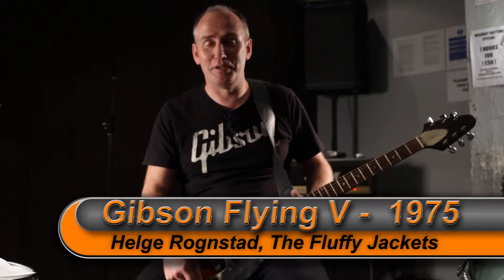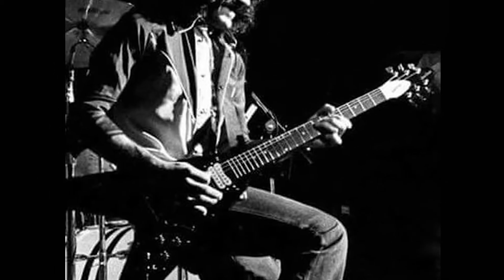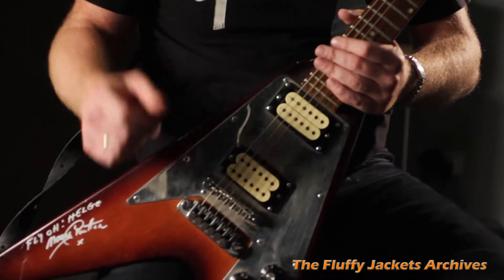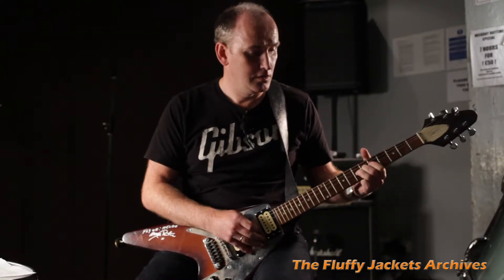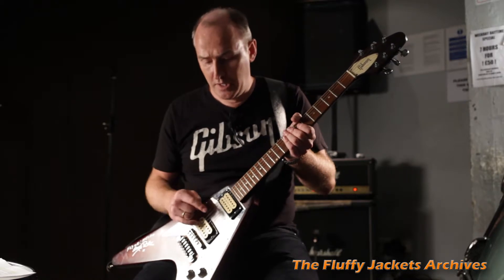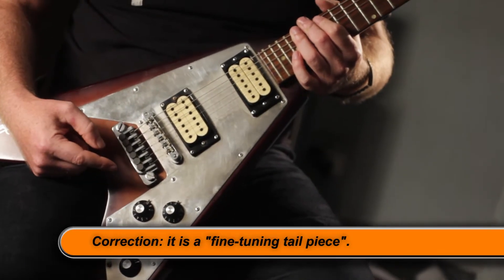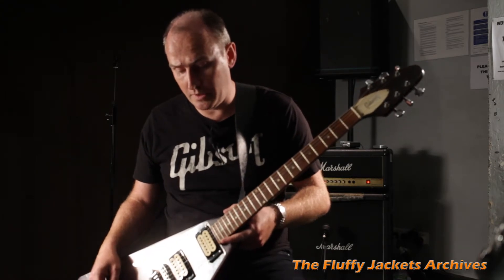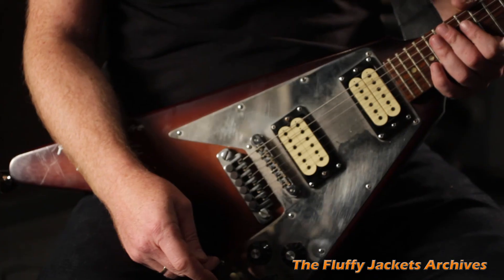Manny Charlton (Nazareth) Gibson Flying V 1975: The Fluffy Jackets: "Something from Nothing" Ep. 9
This Gibson Flying V guitar was used on several Nazareth albums, tours and TV specials in the 1970s. It also appears on the Fluffy Jackets' documentary Something from Nothing.
Award-winning blues rock band THE FLUFFY JACKETS are back with a new album ‘Something from Nothing‘ and a 2 hours documentary film featuring Manny Charlton (Nazareth) and as special guest Neil Murray (Whitesnake).

The nine new tracks on ‘Something from Nothing‘ are “all killer, no filler”, as the saying goes. Five originals and four covers make up this album, showcasing a tribute to Glen Campbell’s “Better Place” (featuring Alison Cooper) and a new single/music video for “Everything must change”:

The documentary was filmed over a three-year period in Spain, Scotland, England and Norway and shows the band making ‘Something from Nothing‘ with producer Manny Charlton. The two-hour documentary film also highlights THE FLUFFY JACKETS history along with exclusive interviews, live performances and four new music videos. Bonus material include retrospective interviews with special guests Neil Murray (Whitesnake), Manny Charlton (Nazareth) and up-close inspection of guitars and amplifiers including a Gibson Flying V guitar previously used to record the Nazareth albums Play’N the Game (1976) and Expect No Mercy (1977).

The track listing is as follows:

Disc 1: The Album (CD):

1. Better place (duet with Alison Cooper)
2. Give me something
3. Everything must change
4. John the revelator
5. Welcome to the shoot-them-up
6. Tongues wag
7. Wrong before
8. Heaven only knows
9. 44 blues

Disc 2: The Documentary (DVD): Episodes:

1. “Something from Nothing” movie trailer
2. The start of The Fluffy Jackets
3. Hey Porter (music video)
4. The first releases: “2007 EP” & “Fighting Demons”
5. Creating “Something from Nothing” at Madmento Studio, Spain.
6. Everything must change (music video: Alternate Radio Edit)
7. Manny’s Dobro used on 'Vicky' & 'Give me Something'
8. Give me something (music video: Alternate Radio Edit)
9. The left of the rack: studio equipment at Madmento Spain
10. Manny Charlton’s guitars
11. Manny’s pedal show
12. Helge’s guitars
13. Gibson Flying V featurette
14. Helge’s pedals and amplifiers
15. Manny Charlton (Nazareth) interview, pt. 1
16. Manny Charlton (Nazareth) interview, pt. 2
17. Neil Murray (Whitesnake, Snakecharmer) interview
18. Manny & ‘The Big 3’ (Les Paul, Stratocaster & Telecaster guitars)
19. Let’s do it again (outtakes)
10. Better Place: Credits (music video feat. Alison Cooper)

Digital Release: Bonus tracks
The digital album includes two bonus tracks: a cover of Johnny Cash's "Hey Porter" and a radio edit of "Everything Must Change".